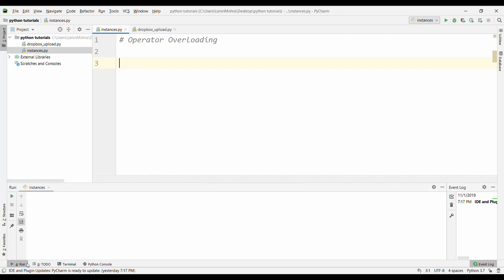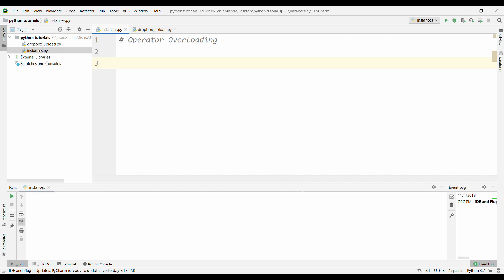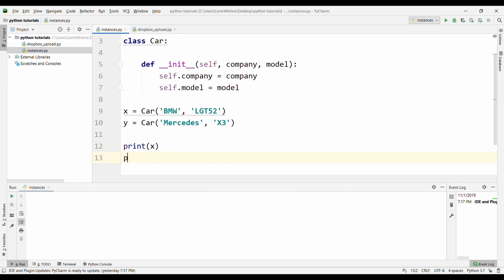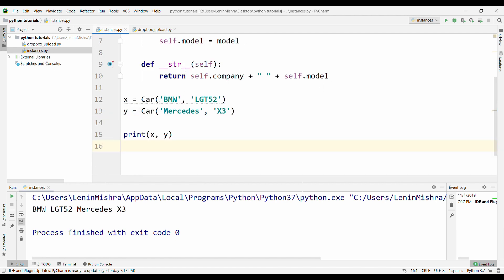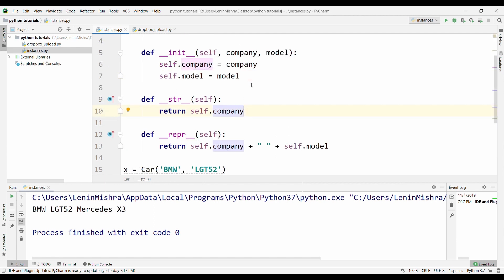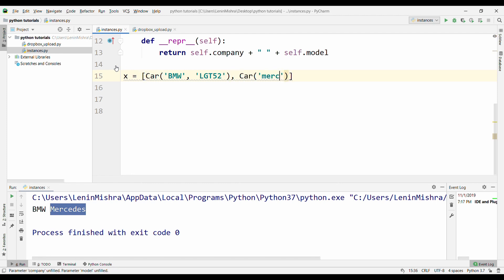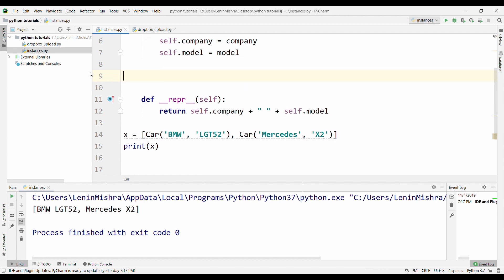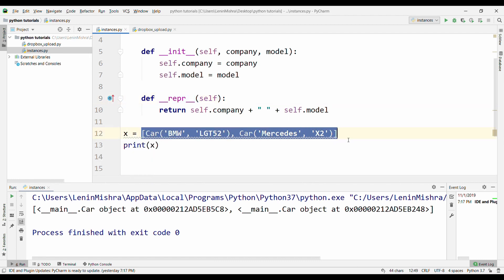Operator Overloading - str vs repr - Python 3 OOPS Tutorial 5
In this video we will learn about str and repr methods that are used for displaying readable instances of a class.

Link to learning Python by mark Lutz -

If you want some career guidance in Programming, make sure to join these following groups.